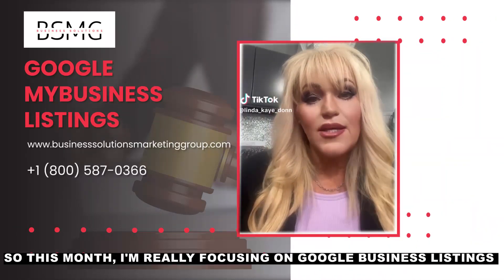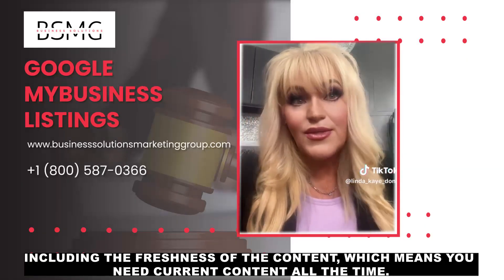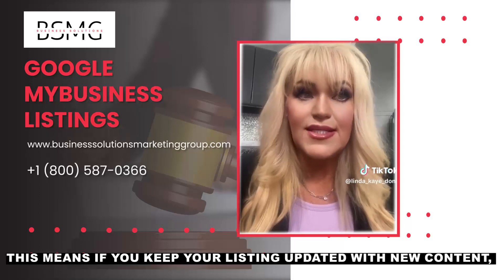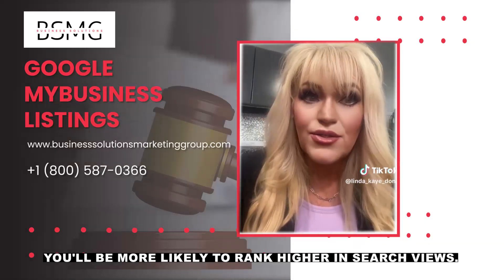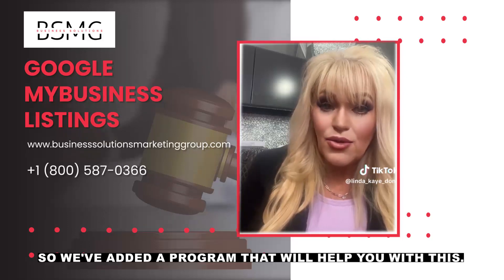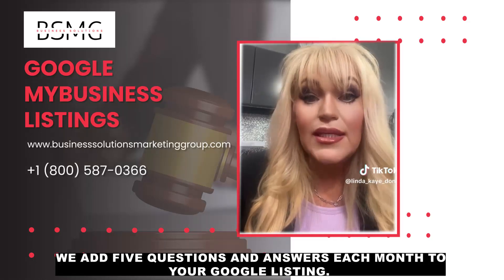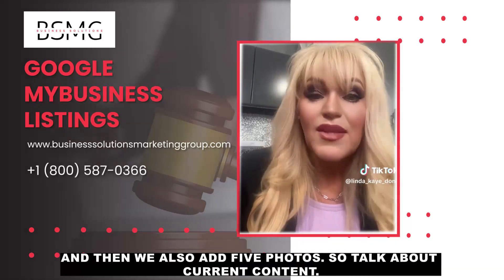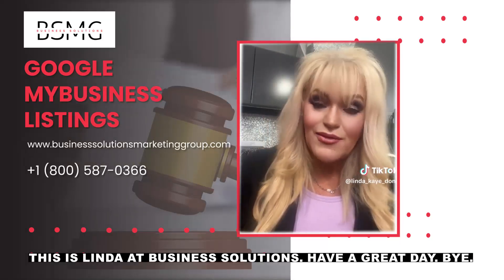Google Business Listing Optimization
Google Business Listing Optimization is crucial for businesses because it helps them make a strong online presence and attract potential customers. Think of it as an opportunity to showcase your business in the digital world. When someone searches for a product or service on Google, they often come across the local business listings, which appear on top of the search results or in the map section. These listings provide valuable information about the business, such as the address, phone number, hours of operation, reviews, and even photos.
Now, imagine if your business listing is not optimized or is missing essential information. It's like having a physical store without a sign or a phone number. Potential customers might not even know you exist or, worse, they might turn to your competitors who have well-optimized listings.
By optimizing your Google Business Listing, you increase your chances of getting noticed by potential customers who are actively searching for products or services like yours. It allows you to control the information that is displayed about your business, ensuring accuracy and consistency. You can provide all the necessary details, such as your address, phone number, website, and even a brief description of what you offer.
Another essential aspect of Google Business Listing Optimization is managing and responding to customer reviews. Online reviews play a significant role in shaping a consumer's perception of a business. Positive reviews can build trust and credibility, while negative reviews can deter potential customers. By actively monitoring and responding to reviews, you can engage with your customers, address any concerns or issues, and demonstrate that you value their feedback.
Moreover, optimizing your listing helps improve your local search visibility. When someone searches for a business similar to yours in your area, Google uses various factors to determine which listings to display. By optimizing your listing, you increase the likelihood of appearing in relevant search results and attracting local customers.
Google Business Listing Optimization also allows you to track important metrics and gain insights into your business's performance. You can see how many people viewed your listing, how they found it (through direct searches or discovery searches), and even the actions they took, such as visiting your website, calling your business, or requesting directions.

In summary, Google Business Listing Optimization is crucial because it helps businesses establish a strong online presence, attract potential customers, improve local search visibility, manage customer reviews, and gain valuable insights into their performance. It's like making sure your business shines bright in the digital landscape, making it easier for customers to find and choose you.